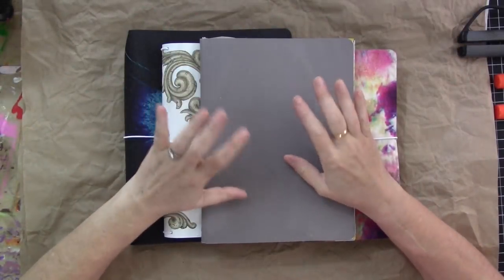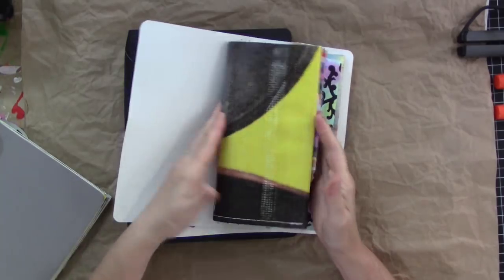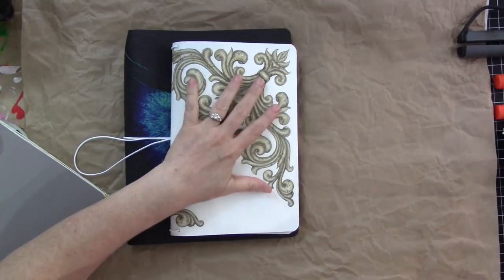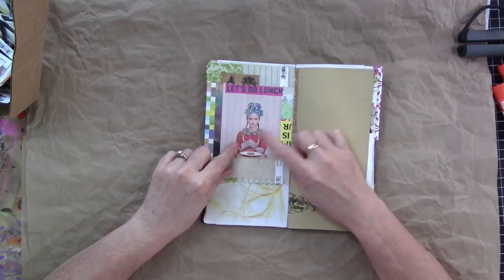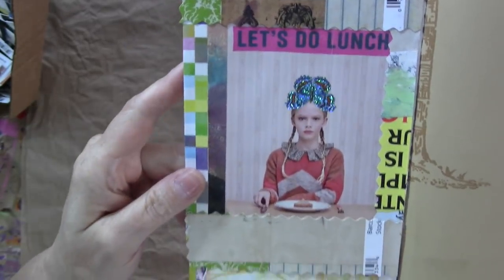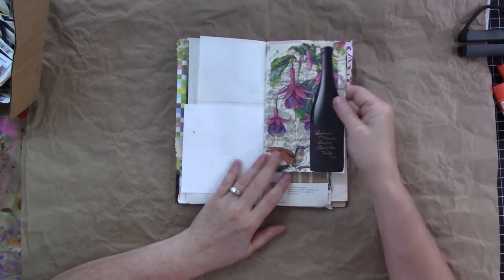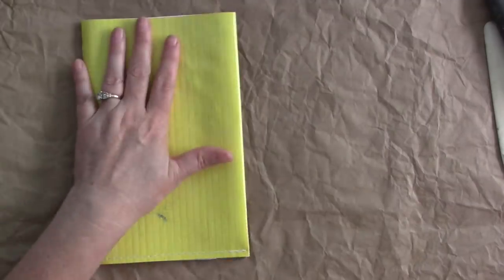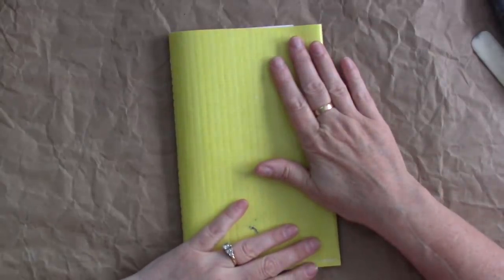Gluing stuff in my junk journals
A little flip through, a little chit chat, a little Etsy update, a lot of fun!!

I offer inspiration for a variety of interests including:
Art journals
Mixed media
Paper crafts
Crochet
Scrapbooking
Junk journals
Repurposing & Upcycling
Book binding
Storage and organization
General crafts